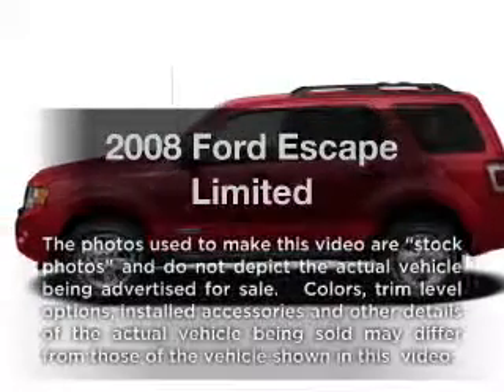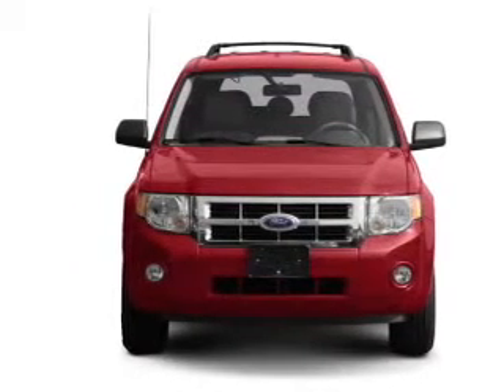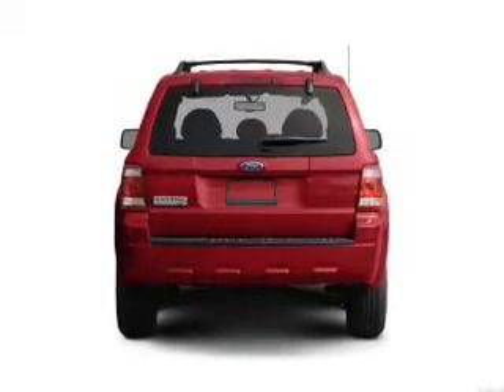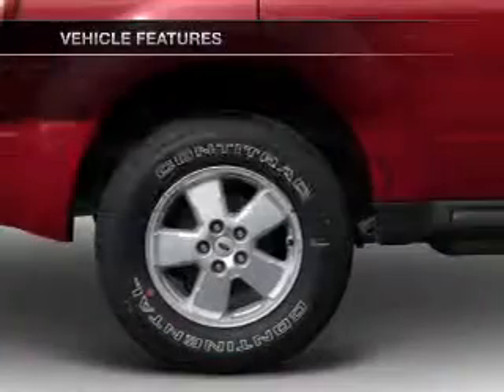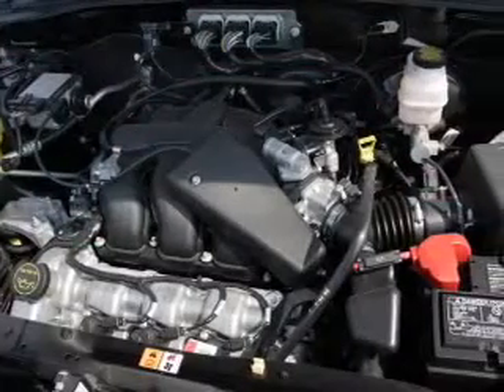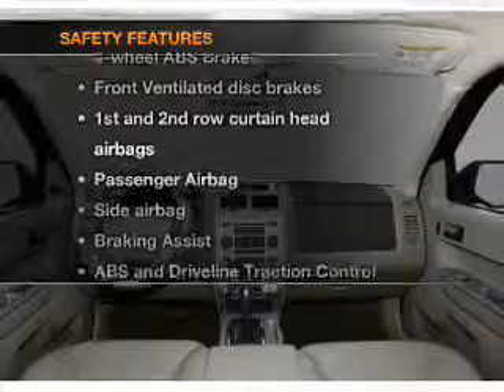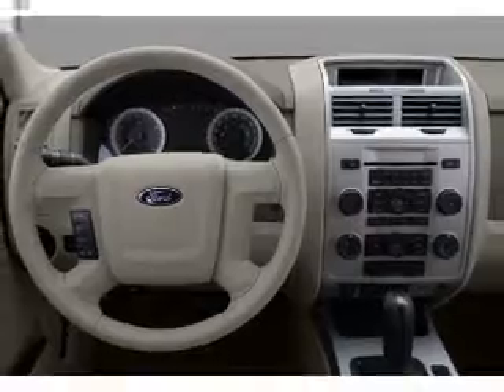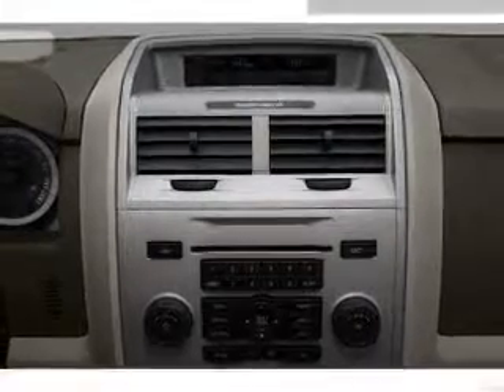2008 Ford Escape - White Bear Lake MN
Year: 2008
Make: Ford
Model: Escape
Trim: Limited
Engine: 3.0 liter 6 cylinder 24 valve
Transmission: 4-Speed Automatic
Color: Silver Metallic
Mileage: 52598
Address:
1801 E. County Road F